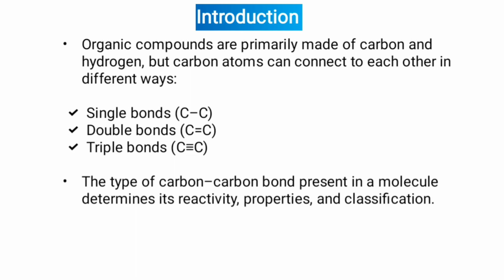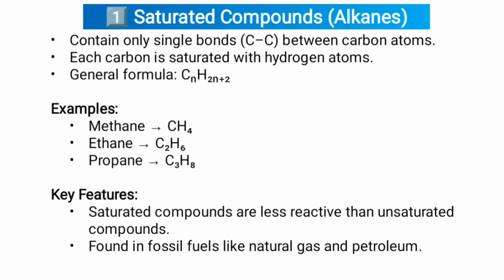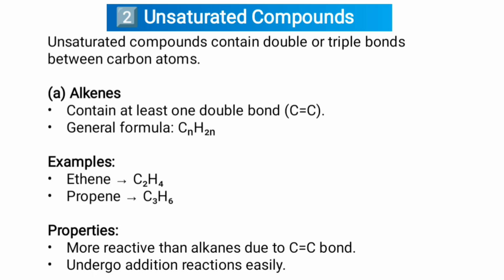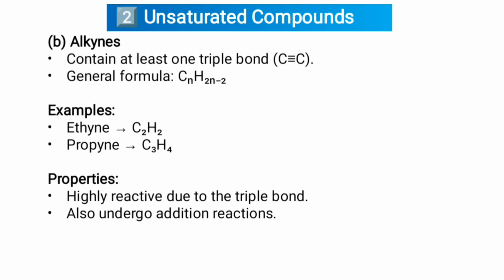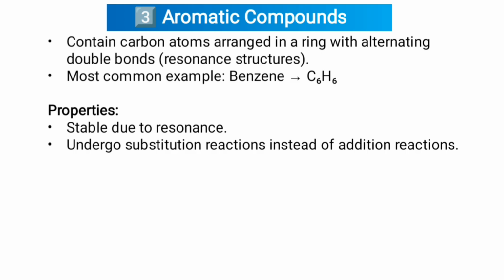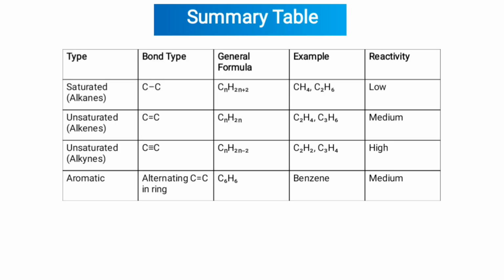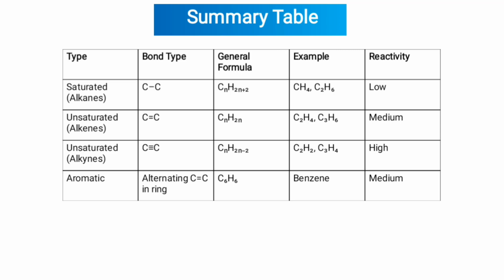Organic Compounds Classification Based on Carbon-Carbon Bonds | C-C Bonds & Type@ChemistryClass-9-10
This video lecture explores the classification of organic compounds based on carbon-carbon bonds, covering saturated (alkanes), unsaturated (alkenes and alkynes), and aromatic compounds. It discusses their characteristics, examples, and reactivity, providing a comprehensive understanding of organic compound types.